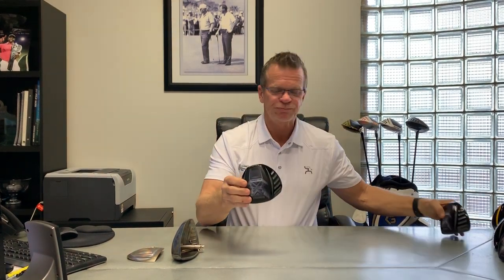Krank Golf Formula Double X EXTREME Driver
Krank Golf Formula Double X EXTREME Driver. The hottest driver on the planet! Krank has won over 21 World Long Drive Championships.

About Krank Golf:

Krank Golf is a golf club manufacturer who’s #1 goal is to push the absolute possibilities of Golf Driver Performance. Our passion has been the same since day one. We develop, test and implement remarkable advances in driver technology. We back up our claims of performance through the Sport of Long Drive Golf with 21 World Long Drive Championships. More than any other Driver manufacturer. We dominate distance hitting because our long drivers have faster ball speeds, better control, better ball flight and are more durable than any drivers in the world.

THE NEW FORMULA Double X EXTREME DRIVER - KRANK’S HOTTEST USGA NON-CONFORMING DRIVER! - Enjoy the next evolution of speed and accuracy with the Krank Golf Formula Double X EXTREME.